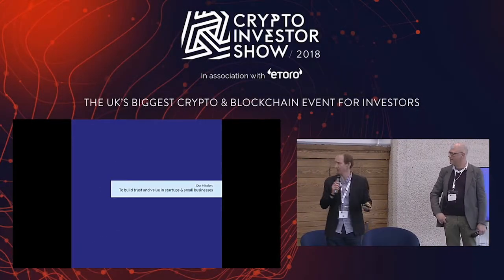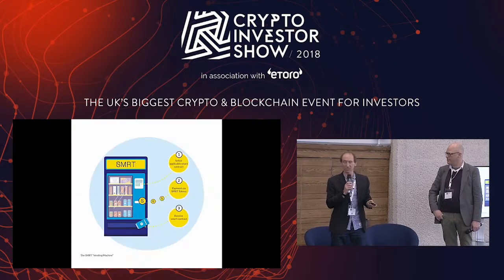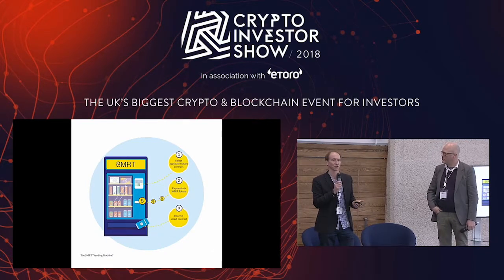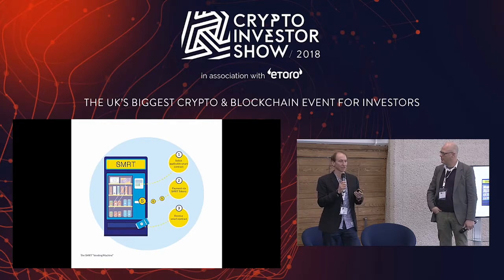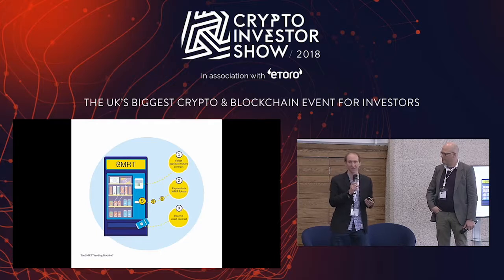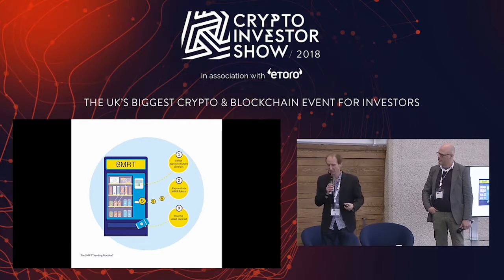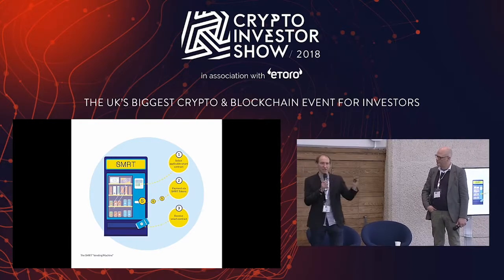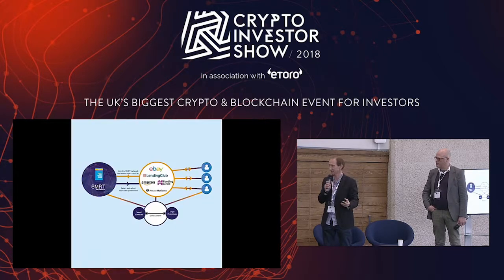Smart Startup Token | KR1 Stage | Crypto Investor Show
Simon Krystman, Founder, Smart Startup Token, pitching at KR1 Stage